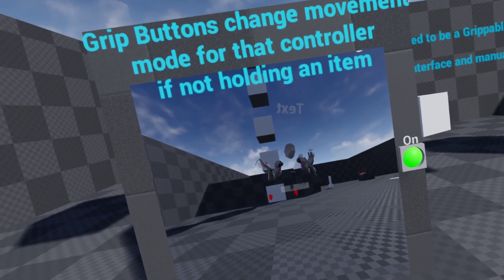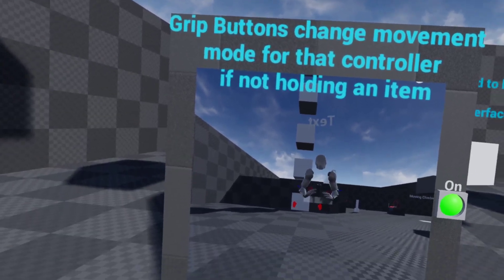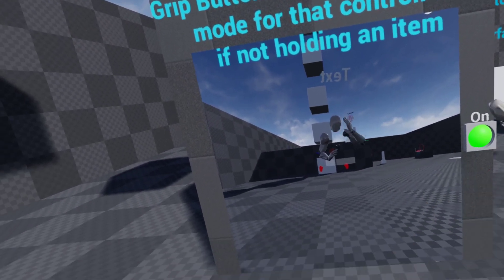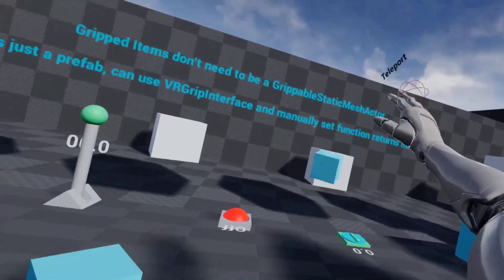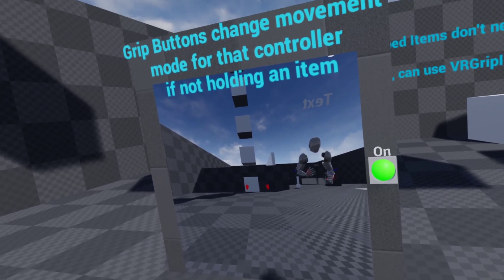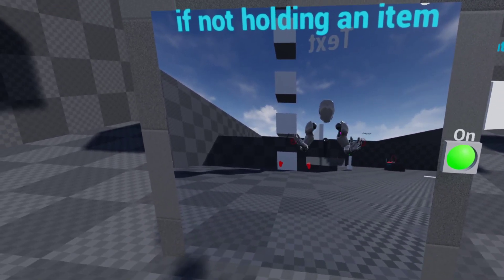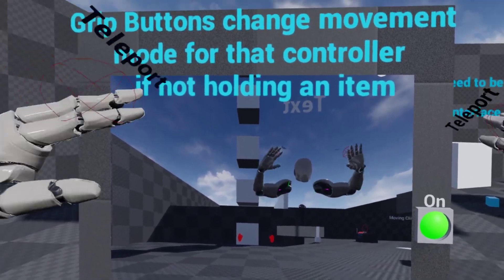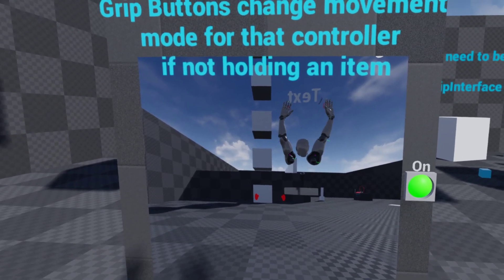Put it on arms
Playing with actual mesh arms to see how it feels and pre-prep mapping before making an Anim node.

I&#39;ll note that I have been in contact with Jonas Mølgaard and VRMarco about this, Jonas has a neat BP only version of my code with some custom modifications over on his channel, give him a look if you are interested.

Jonas Mølgaard